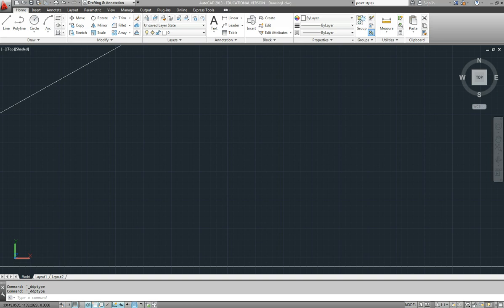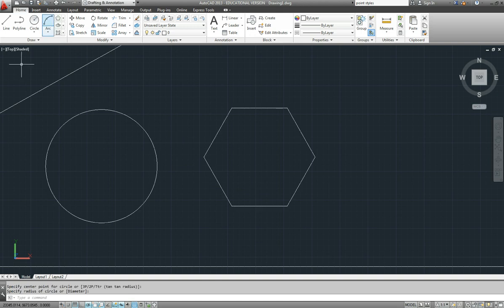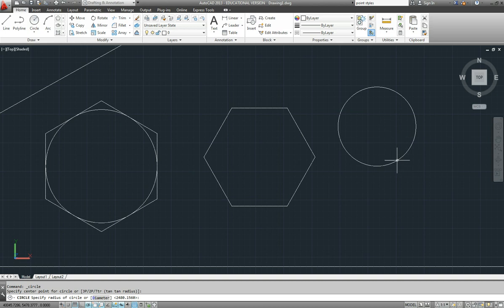Lesson 05 4-Polygon